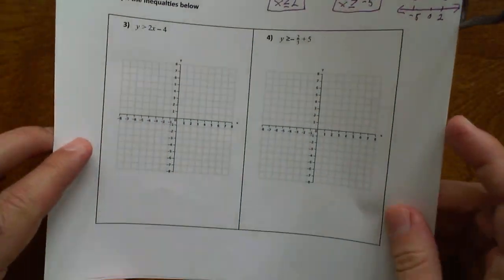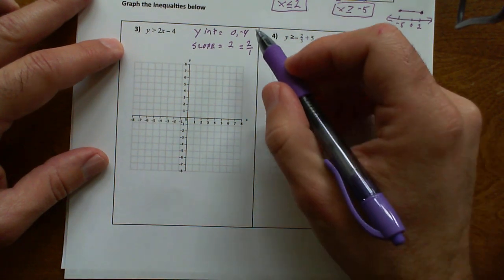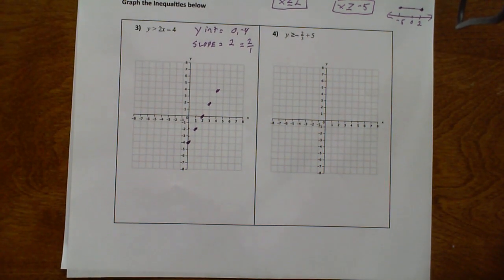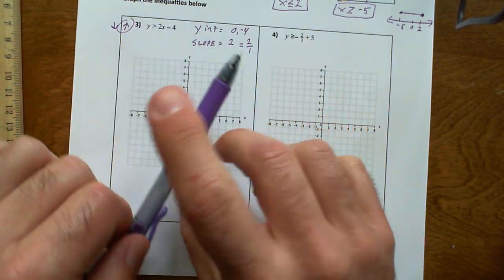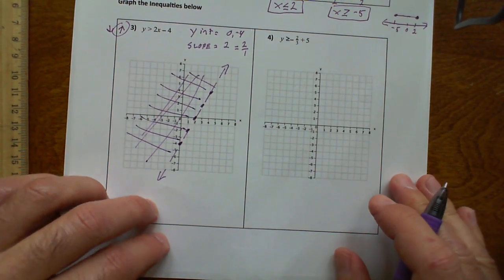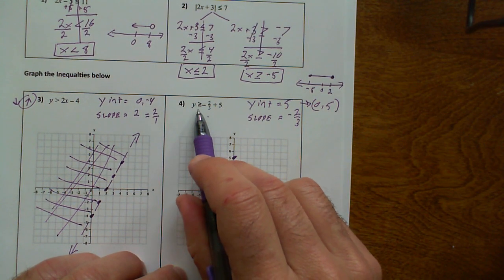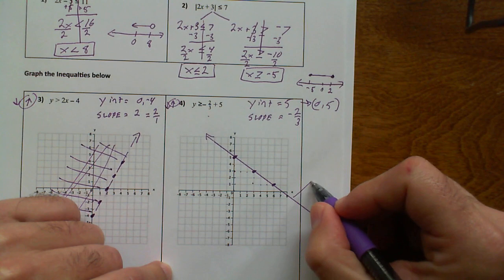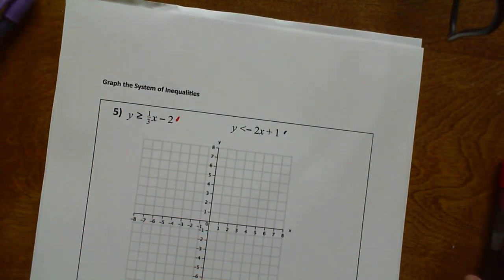M1 Unit 9 Test Review graphing inequalities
Review for the Unit 9 Math 1 Test